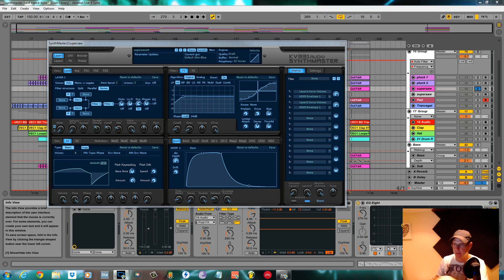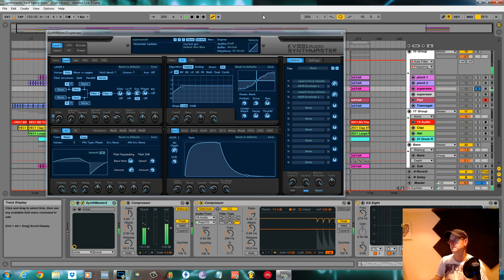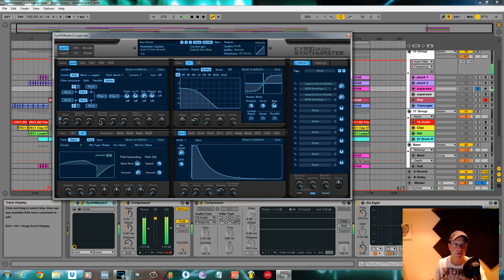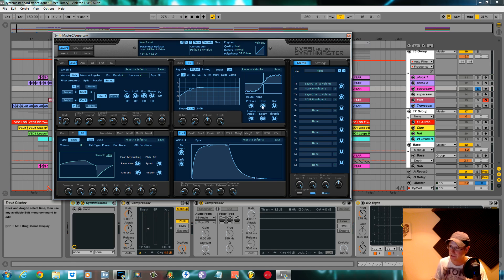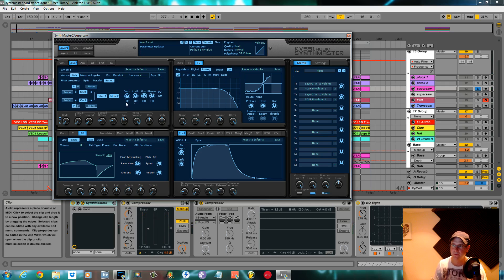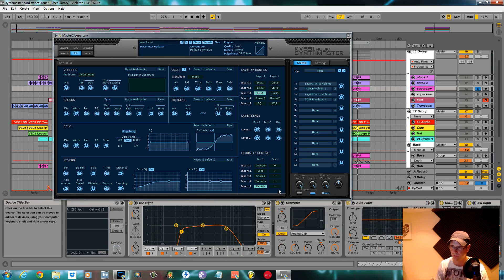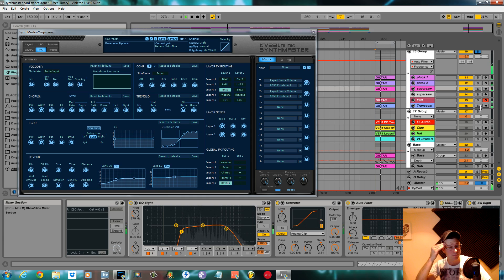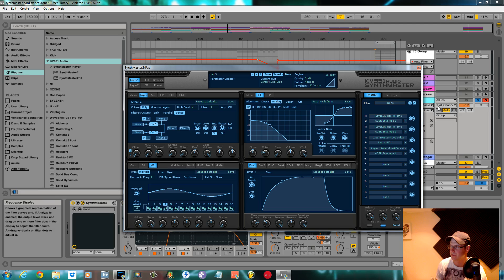"KV331 Audio" Synthmaster Tutorial - Airy Supersaw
A tutorial with commentary of how to make a simple "Airy Supersaw sound using KV331 Audio Synthmaster. heres a link to the full track workout where i used the sound